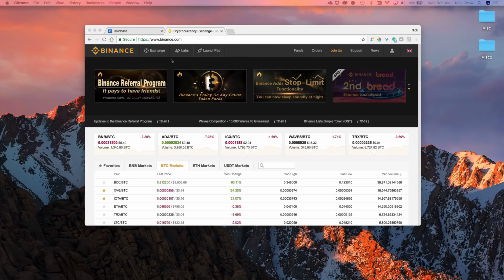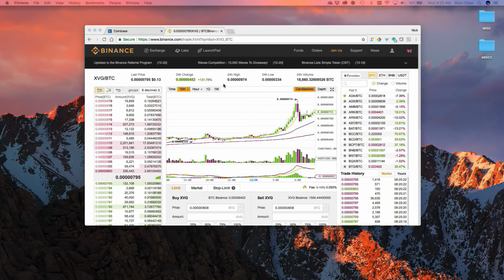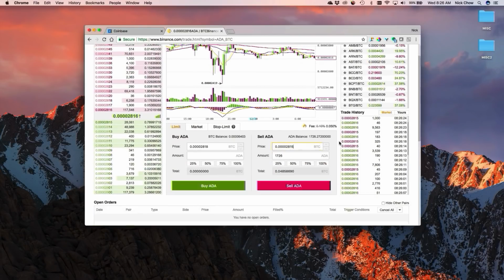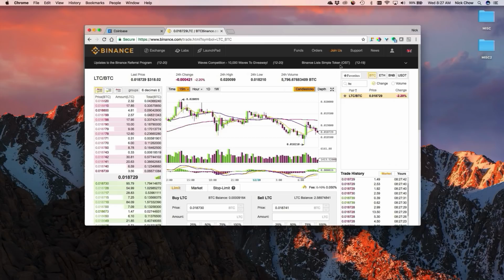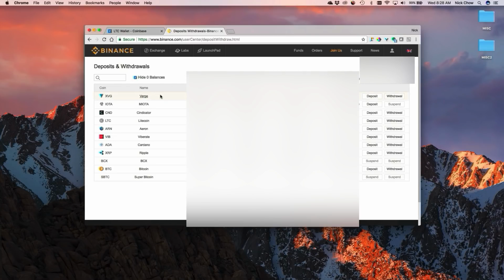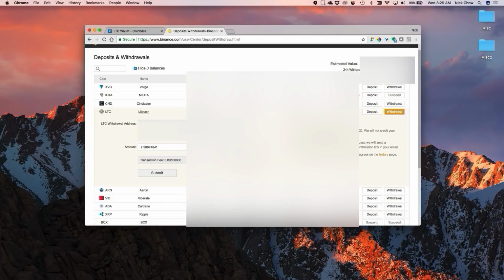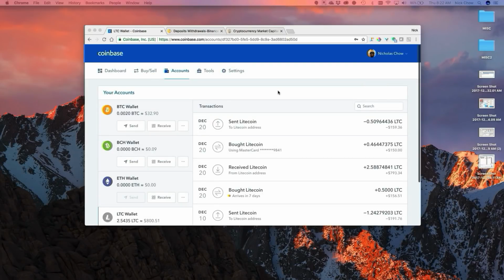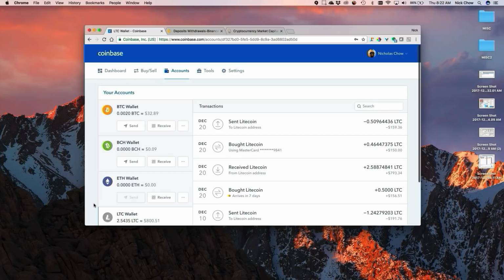How To Transfer Litecoin Or Bitcoin From Binance To Coinbase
Once you get your cryptocurrency into Binance it's a little bit of a process to get it out. We walk through the process of selling your altcoins for Litecoin and transferring over to Coinbase. You can also use this process to send it to any wallet outside of Binance.

how to transfer bitcoin to bank account
transfer iota to usd
transfer altcoins to usd